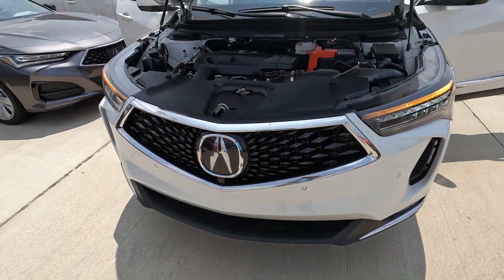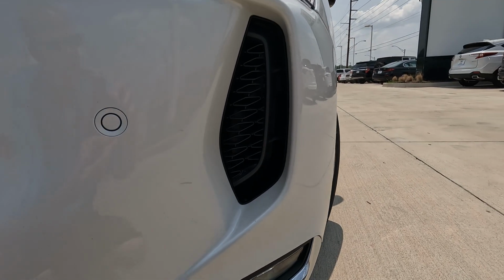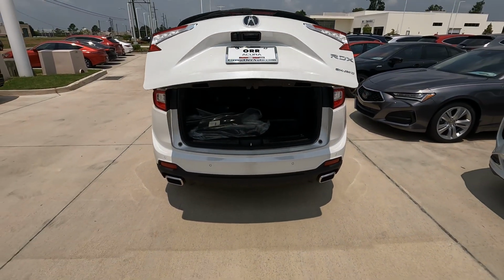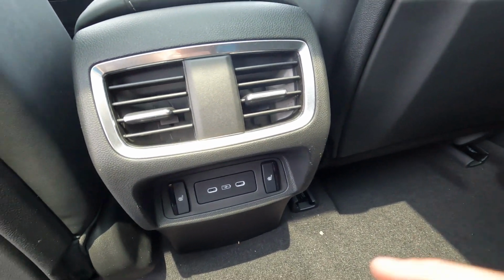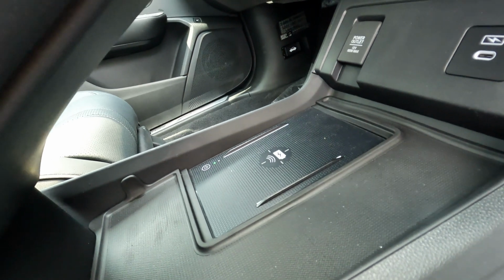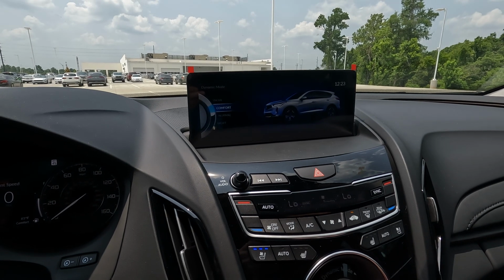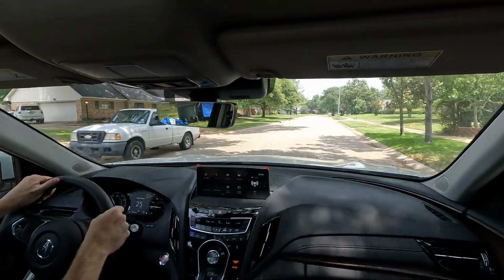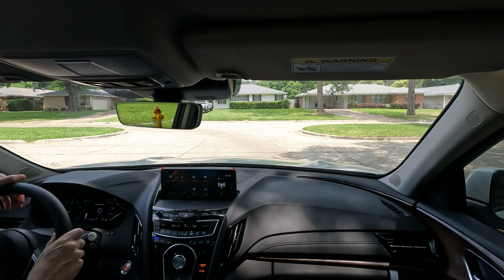2023 Acura RDX SH-AWD Advance - Is It WORTH The Price Of $53,395?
Get $500.00 off of your next Orr Acura Shreveport purchase by mentioning you saw the vehicle you want to buy on a Vehicle Visionary video!

The 2023 Acura MDX features a smooth ride quality balanced with great handling. Many tech features are available at a lower price than most competitors in addition to a well-trimmed interior. Is it worth the price of $53,395.00? Find out in today’s Vehicle Visionary video!